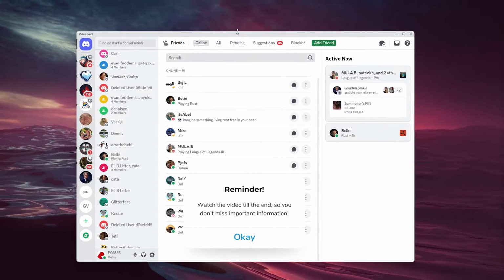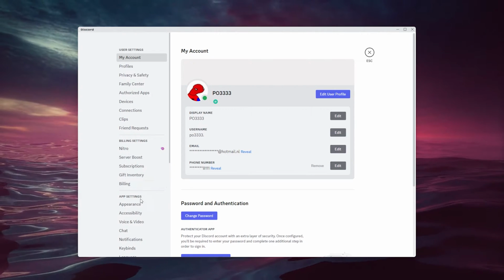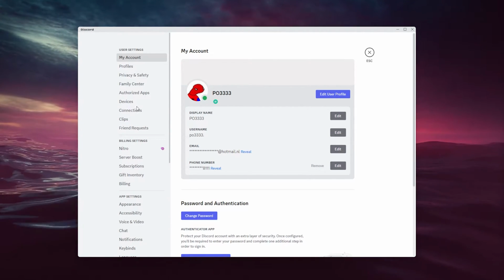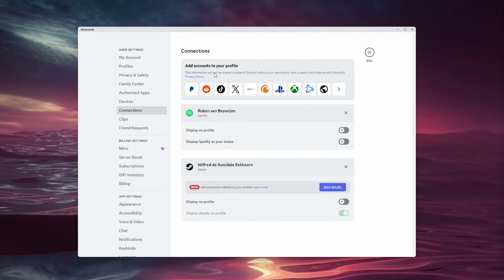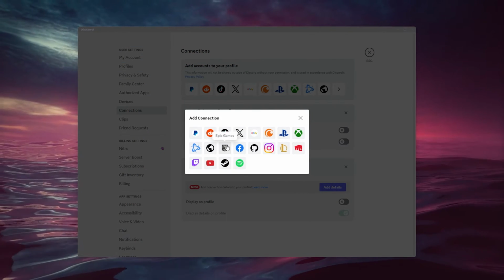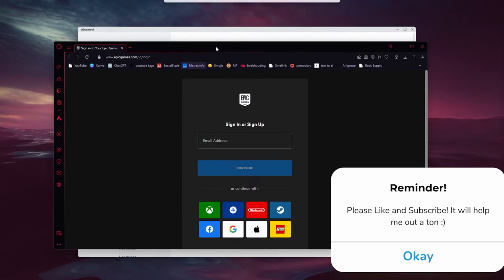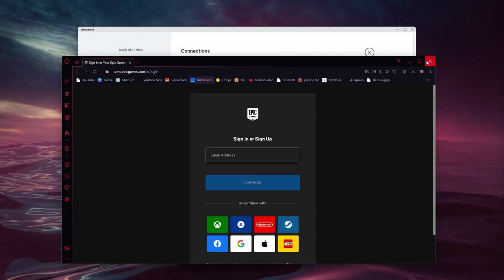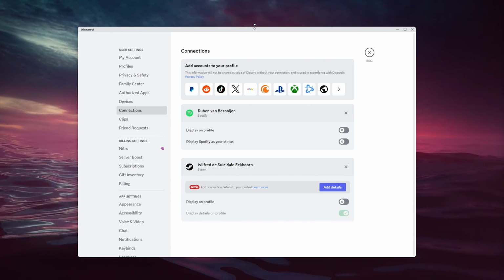How To Connect Epic Games To Discord Account - Link Epic Games (2024)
Streamline your gaming experience by linking your Epic Games account to Discord using our guide for 2024! This easy-to-follow tutorial provides step-by-step instructions, enabling you to seamlessly connect your Epic Games and Discord accounts. Unlock a range of benefits, including enhanced social features and seamless communication with your gaming community. Elevate your gaming journey with our comprehensive guide.